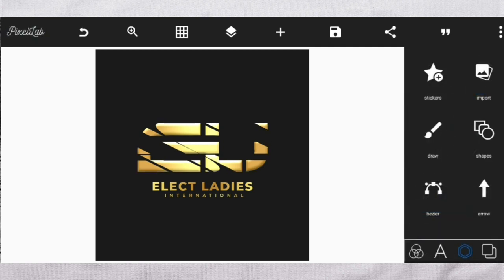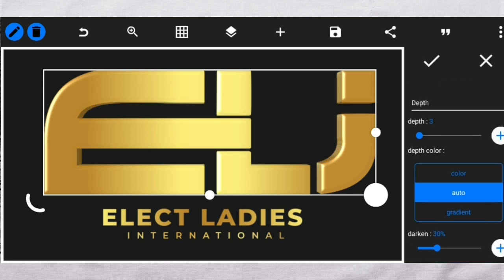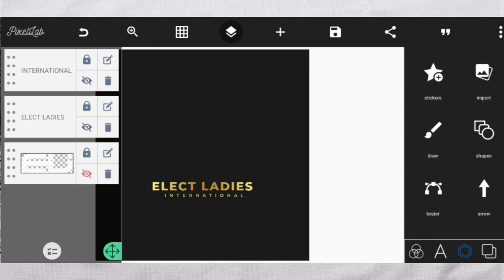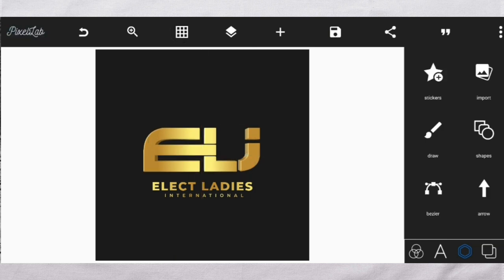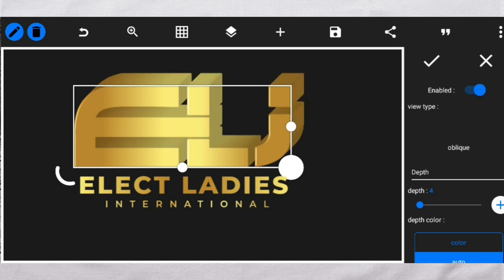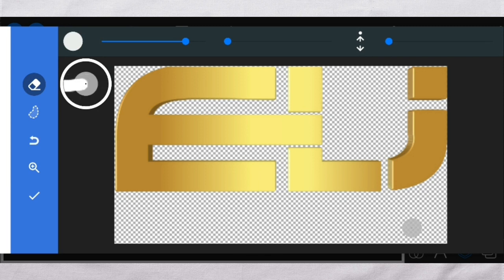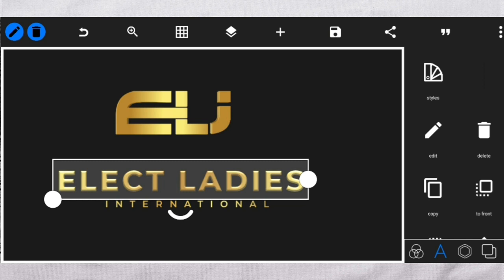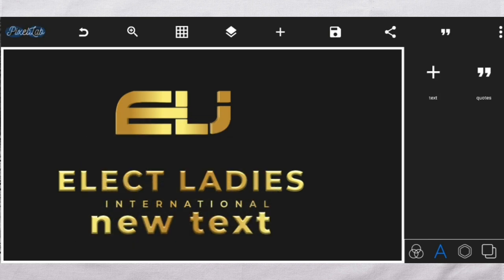HOW TO USE EMBOSS & 3D EFFECTS IN ANDROID 10 | PIXELLAB TUTORIAL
In this tutorial I will teach you how to use the emboss and 3D effects in android 10 using the Pixellab app.
This will solve the distortion problem that always occur when the emboss or 3D effects are applied for android 10 users.
Happy viewing.

All credits of this video goes to  @abstract_graphix

As always, don't hesitate to ask your questions in the comment section below and I'll answer them as soon as possible.
Your candid suggestions are also very much welcomed.